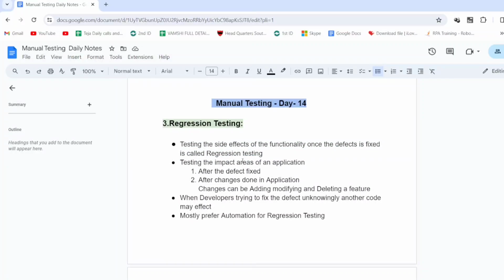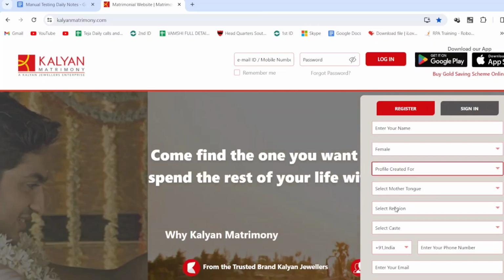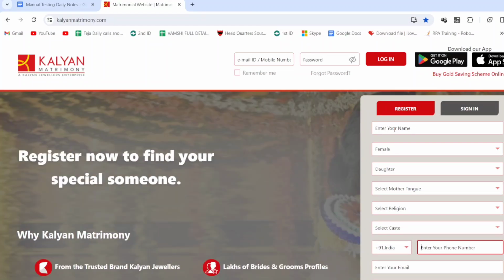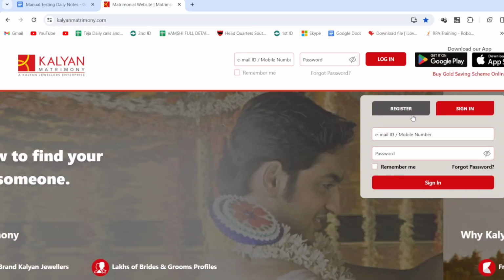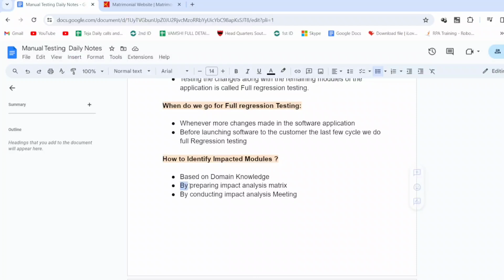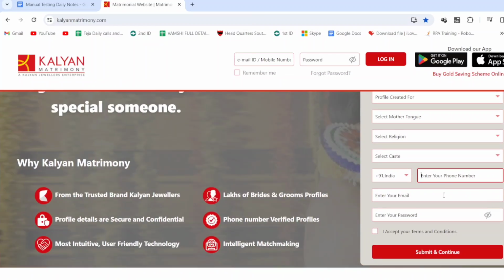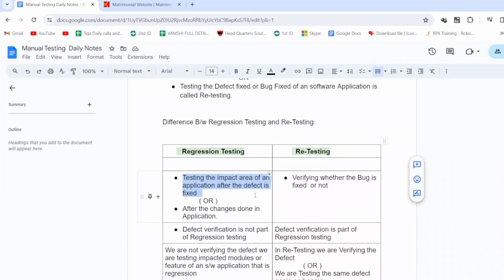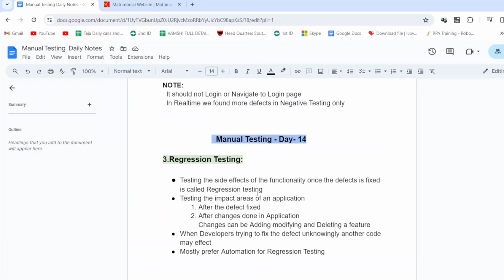What is Regression testing and Re-Testing in software testing?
In this video, we break down the key differences between Regression Testing and Re-Testing in software testing.

Regression Testing is all about ensuring that recent code changes haven't introduced new bugs in existing functionalities. After fixing a bug or implementing a new feature, testers run a set of tests to make sure the old, stable parts of the software still work as expected.

Re-Testing, on the other hand, focuses on verifying whether specific bugs that were previously identified and fixed have been successfully resolved. It involves running the exact same test cases that initially detected the bugs.

Manual Notes Will be shared in WhatsApp Group